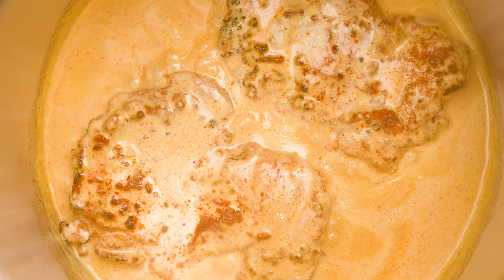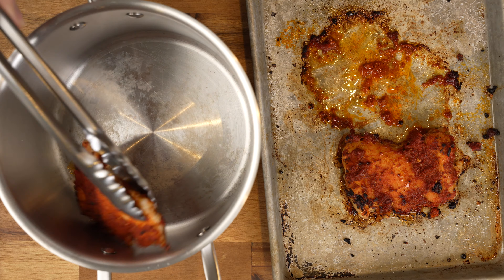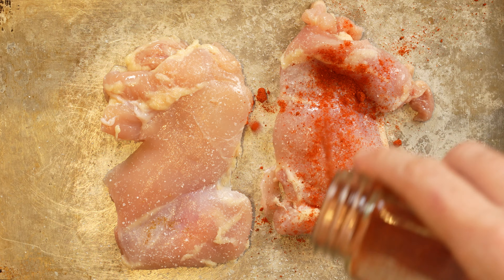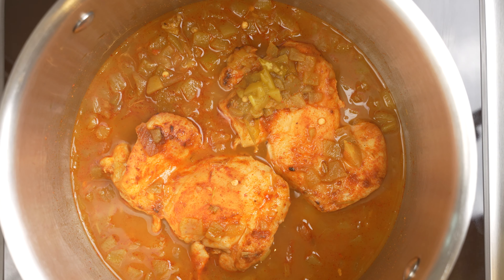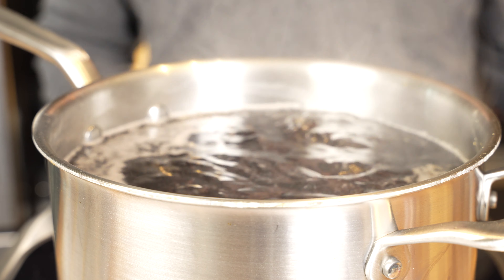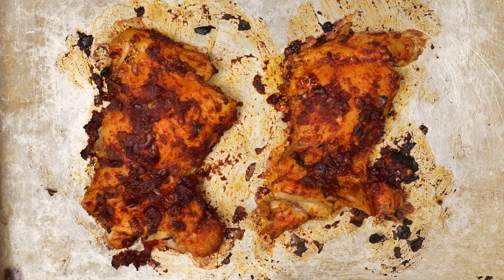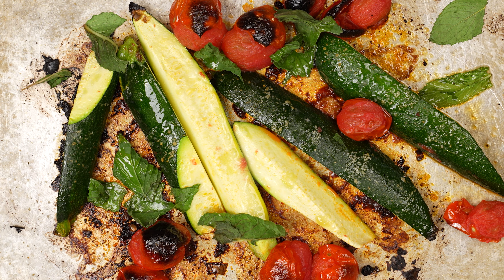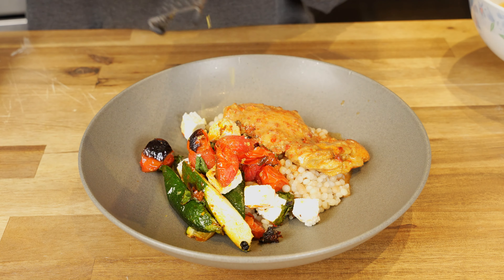The Only Recipe You Need to Know